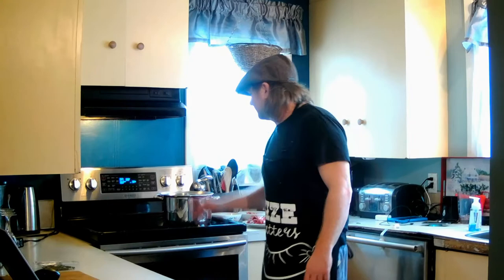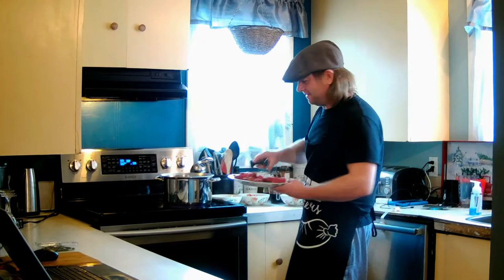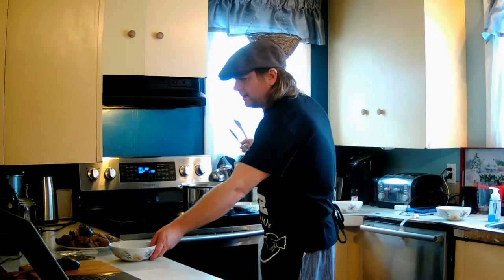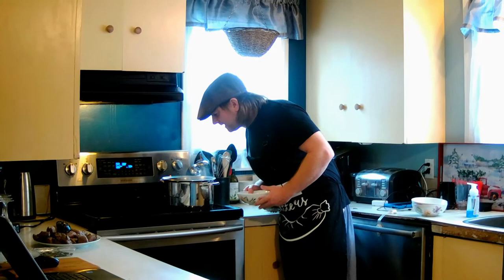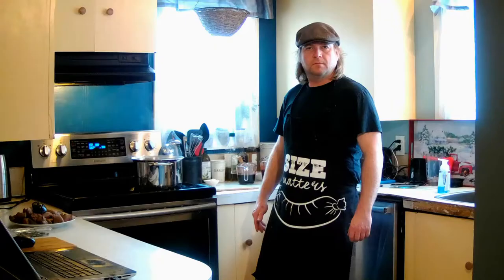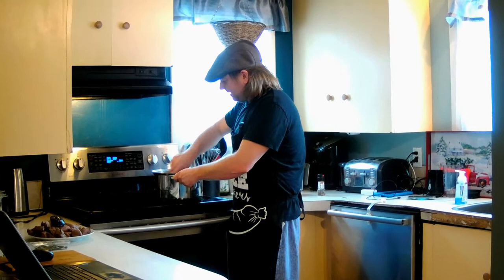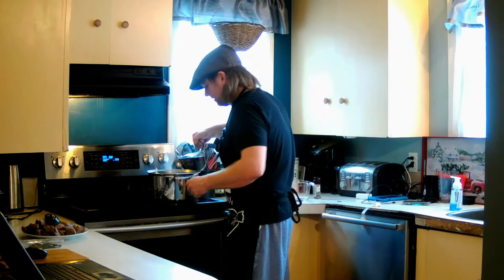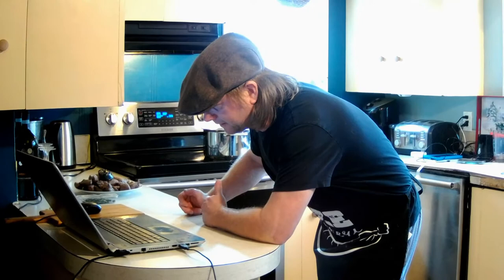HOW TO COOK [DICK STRAWBRIDGE'S BEEF AND CHORIZO STEW] COOKING THE BEST FOOD COOKERY RECIPE!!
Day 51 of 365 is Escape to the Chateau's Dick Strawbridge's Beef and Chorizo Stew

Hi I'm Jon and this is my new project for 2020 it is called the One Year Cooking Challenge I am going to make a new recipe from the internet every night for a year, I have not made any of these recipes before and I am not a professional chef or cook.  I'm looking forward to all the different tastes and techniques this challenge will offer me and hope you will come for the ride.